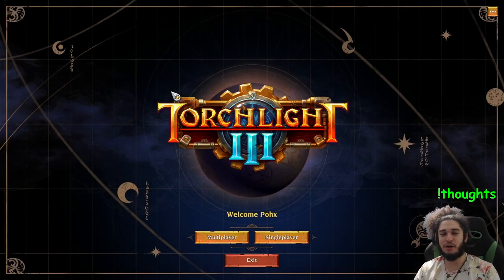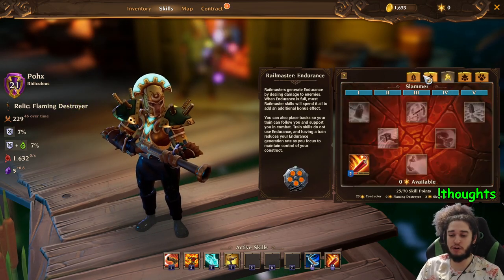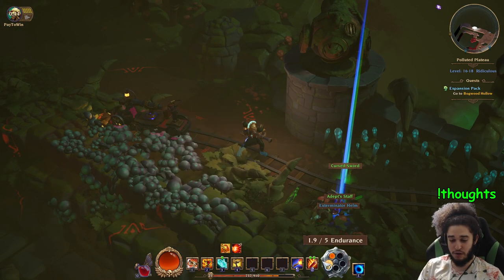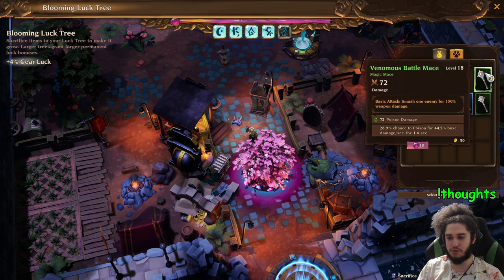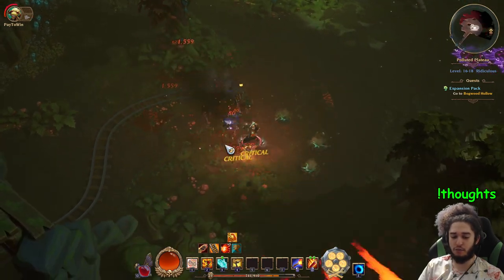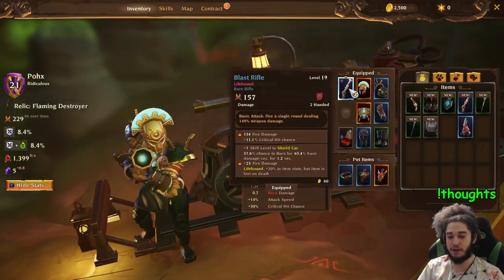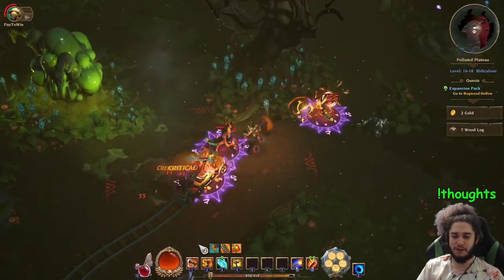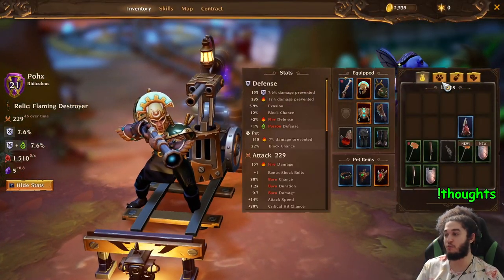Torchlight III - First Impressions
Also some pretty annoying bugs,

Sometimes you click a portal and your game just freezes during load, sucks when you get a special phase portal and you just crash
Everytime I enter a new zone my guy auto runs and it's really annoying to try to get it to stop
There is a bug with engineers resource stat which prevents the visual from updating for some reason, super annoying since I need it to be full for maximum damage